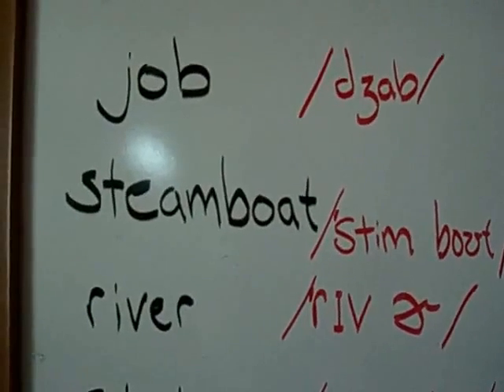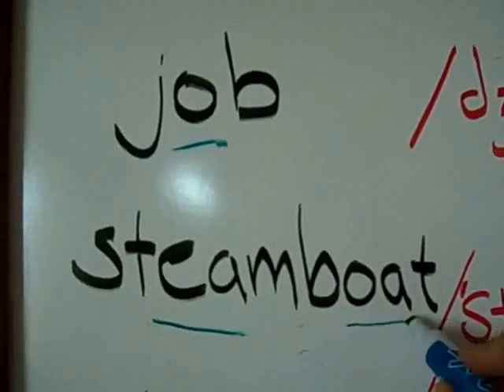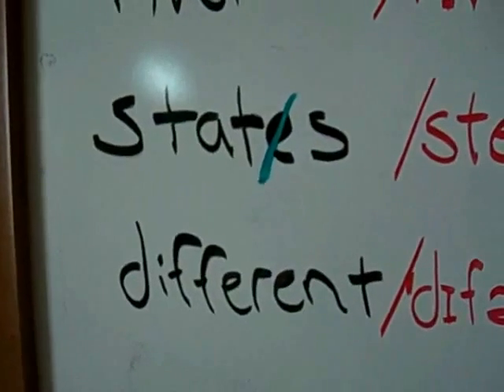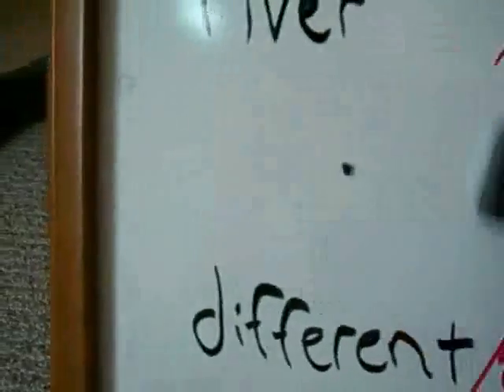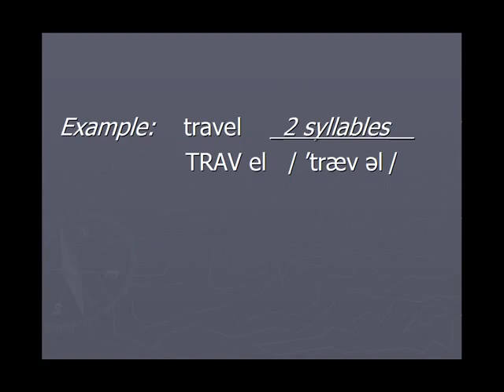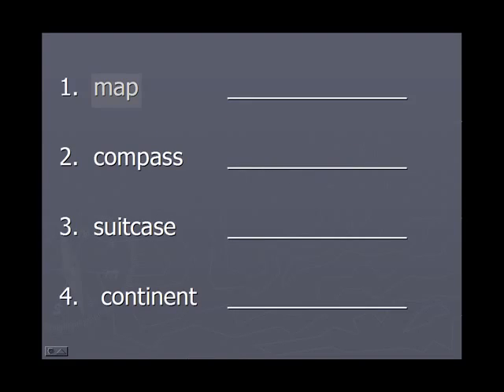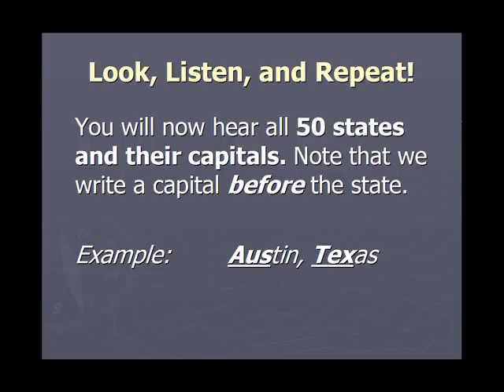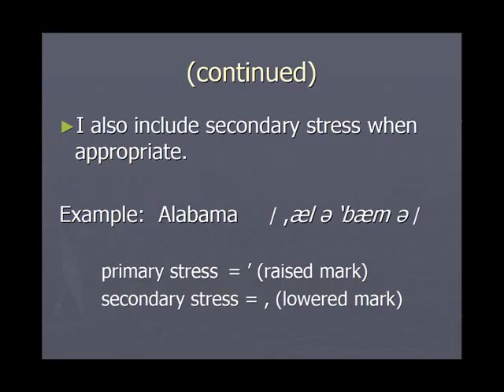Lesson 6b - WORD STRESS - English Pronunciation - trung tâm tiếng anh IBEE